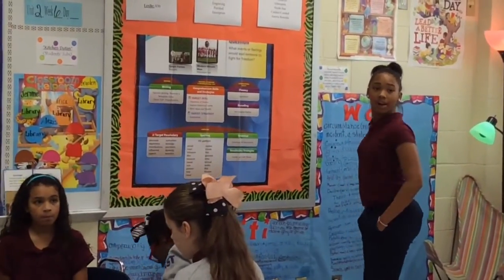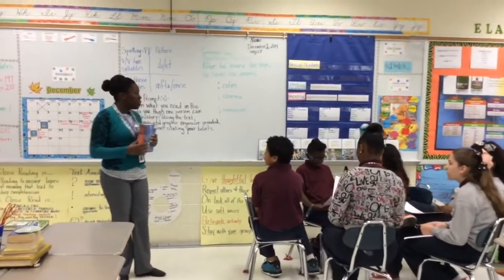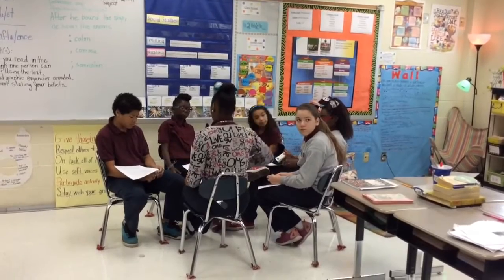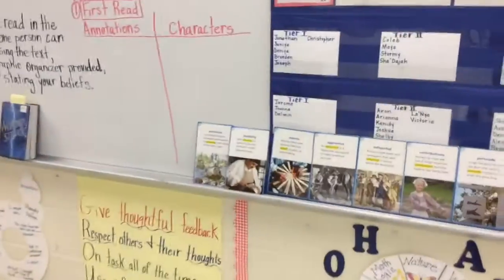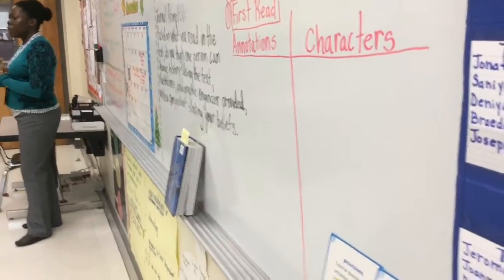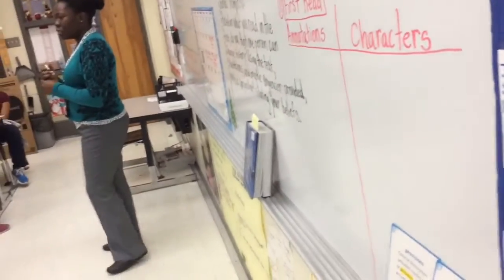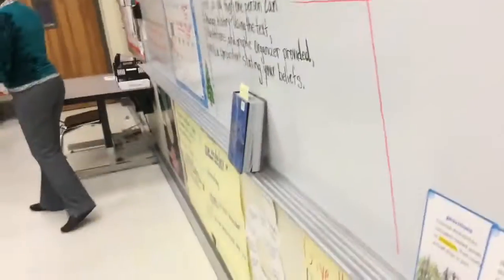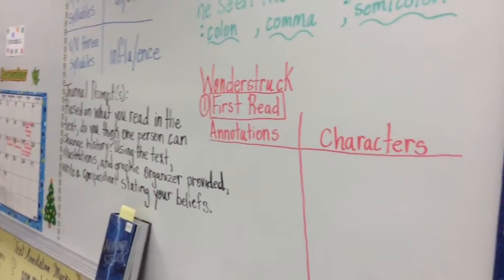Teacher of the Year 2015-2016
Northeast Elementary, 5th Grade (Teacher: Dorian Williams)